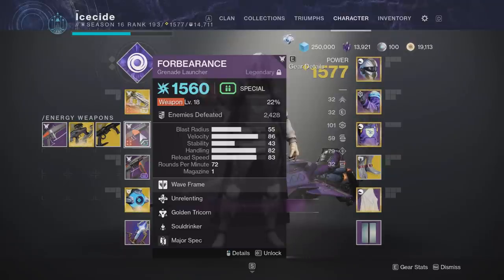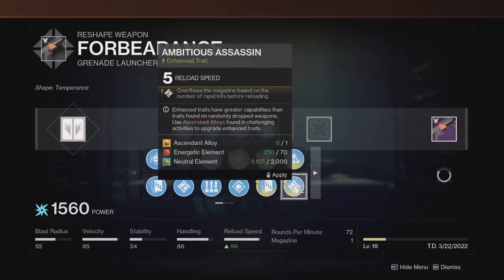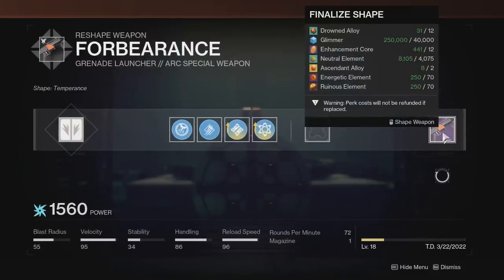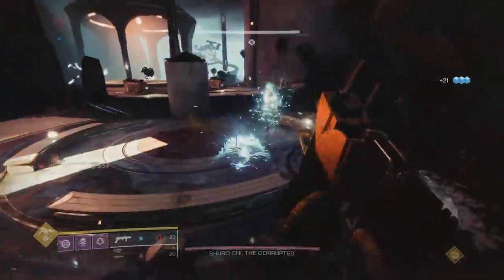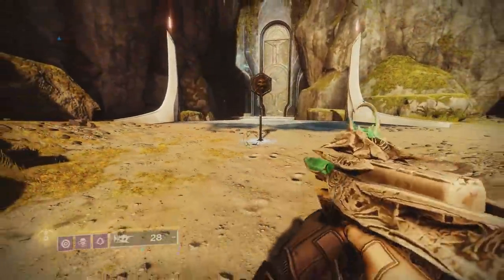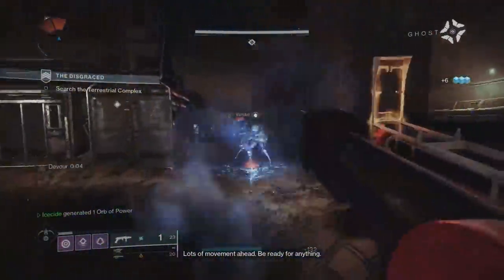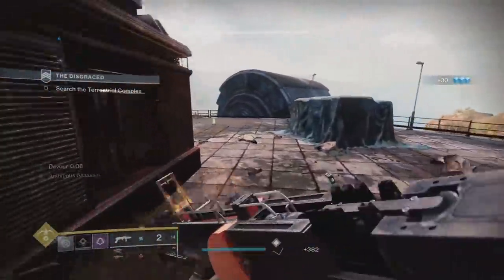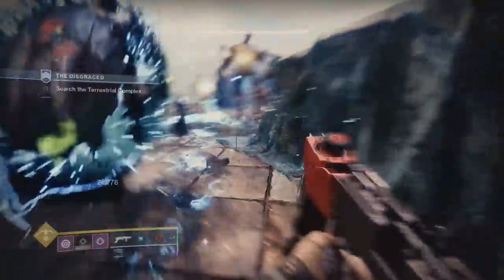Well This Was a Huge Waste of Time...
If you want max DPS you will need some GFUEL, the official drink of ESPORTS!

Purchase Witch Queen Now! (Steam Only)